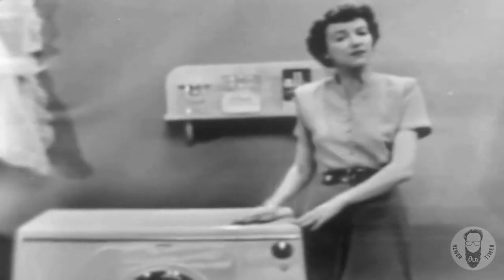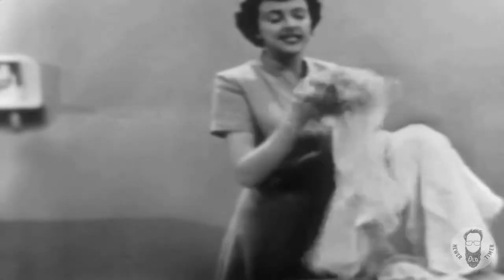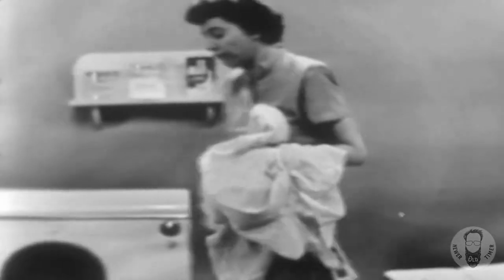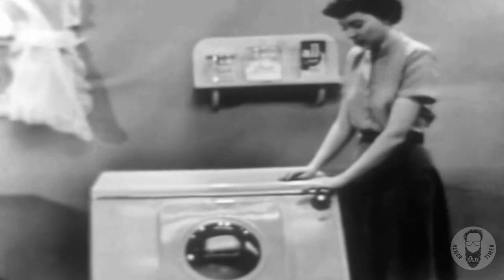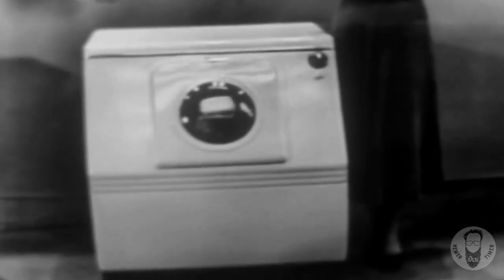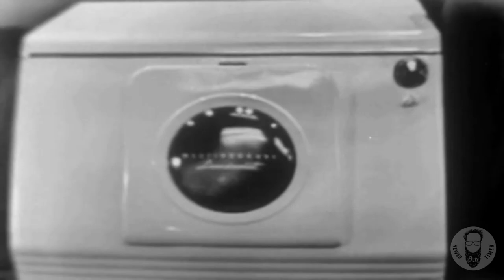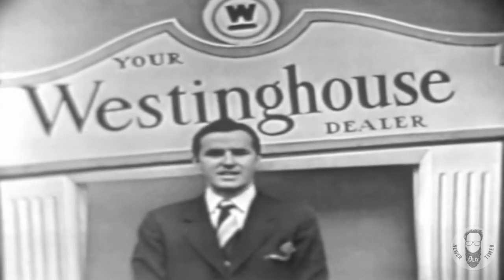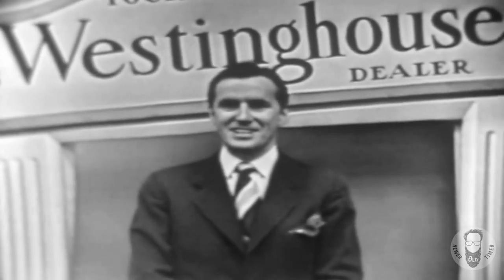VINTAGE 1949 COMMERCIAL FOR WESTINGHOUSE LAUNDROMAT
This is one of many fun advertisements for the Westinghouse Electric Corporation and its many products.
"You can be sure.. if it's Westinghouse"
*THIS FILM IS IN THE PUBLIC DOMAIN AND MAY BE REPRODUCED OR COPIED WITHOUT WRITTEN PERMISSION*